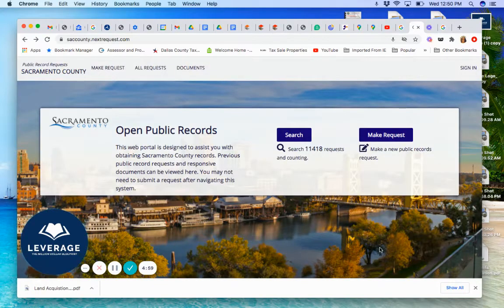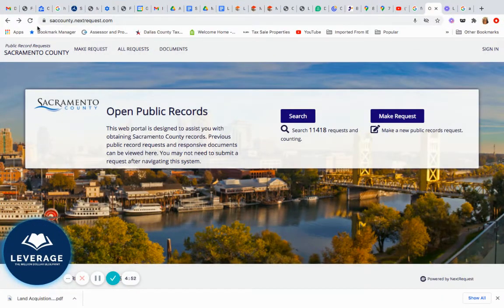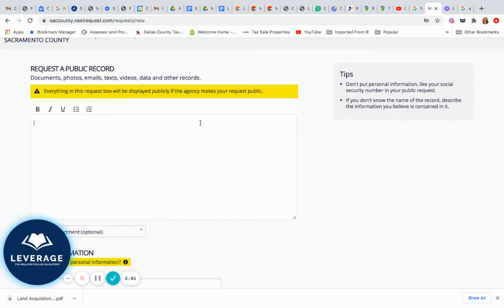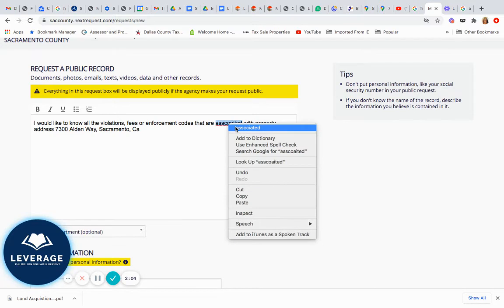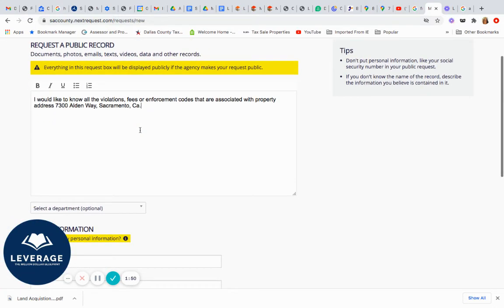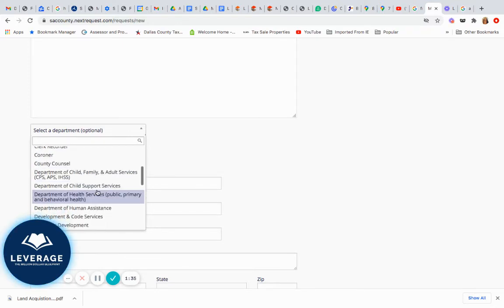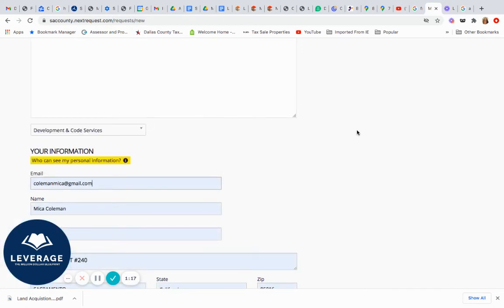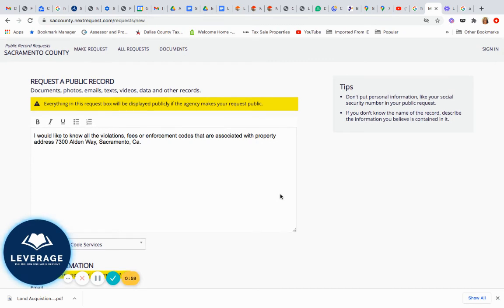How to find Liens on A Tax Deed Property?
This county was really easy. There are several different ways how to locate an overage list however; this is the easiest way. You want to first locate at last 3 counties you would like to work and start there. I will cover the other ways in another video.